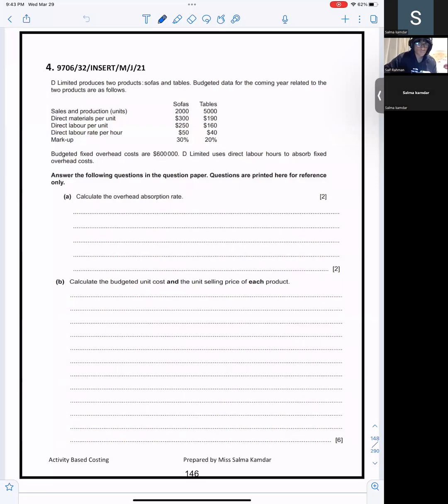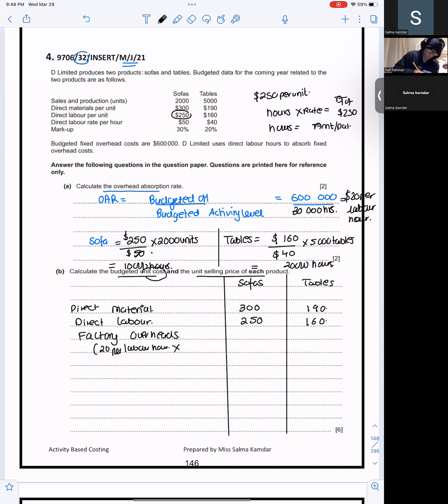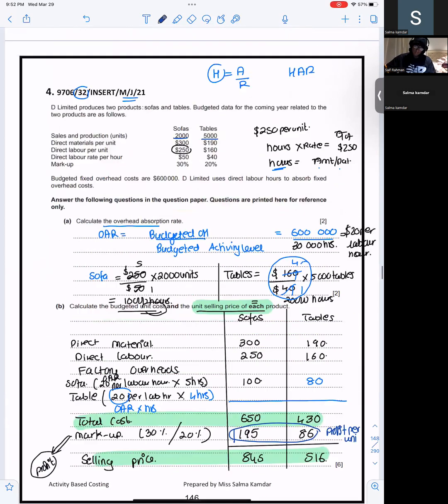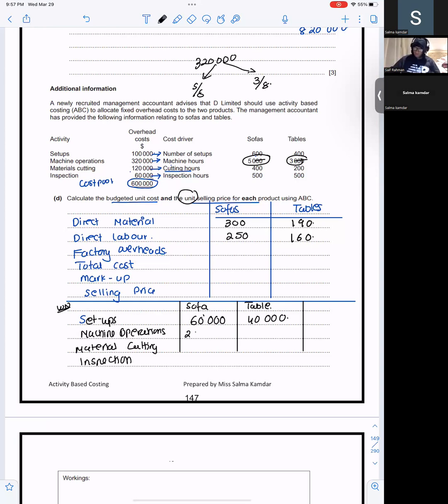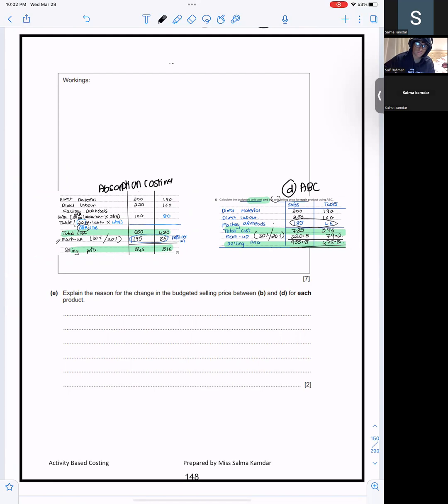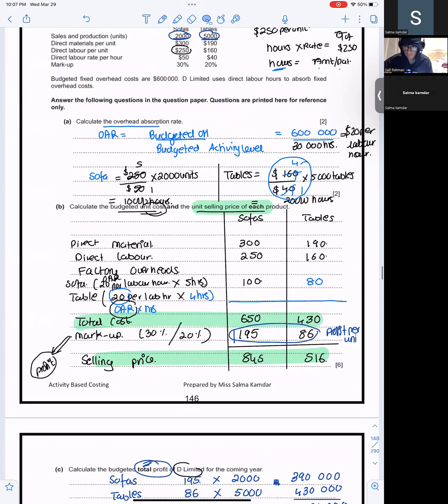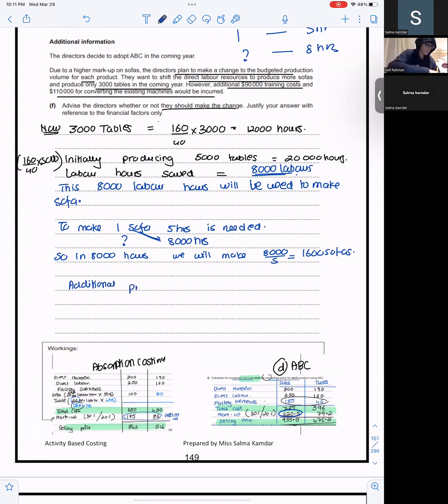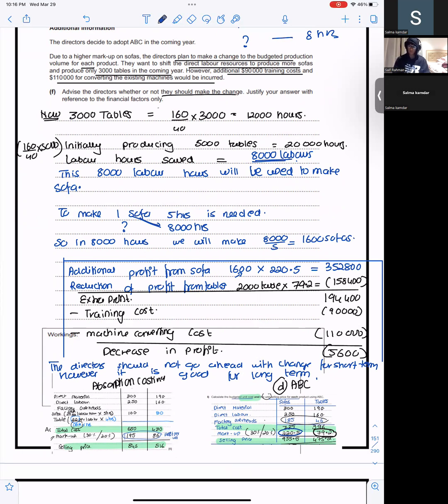D limited produces two products sofas and tables Activity based costing 9706/32/M/J/21